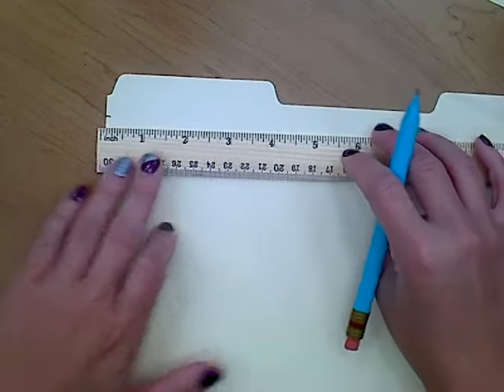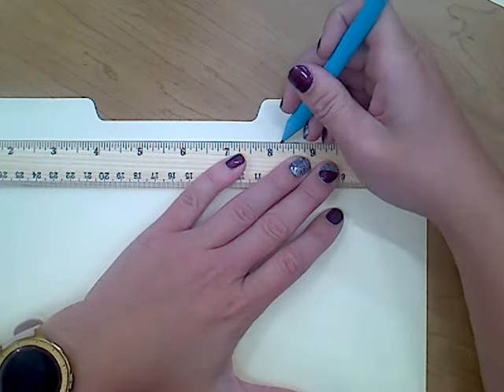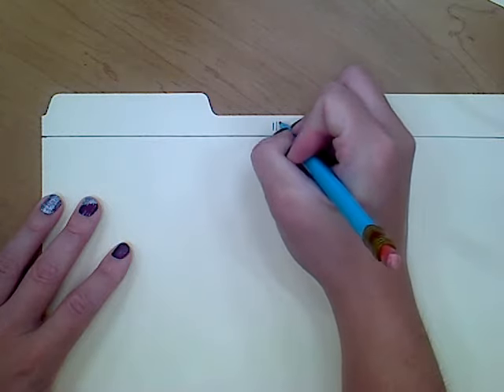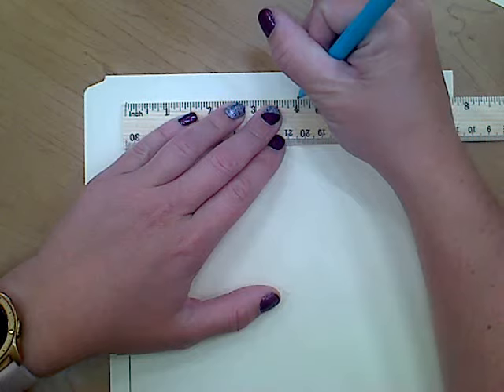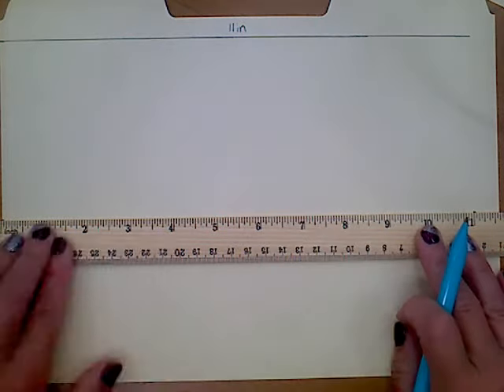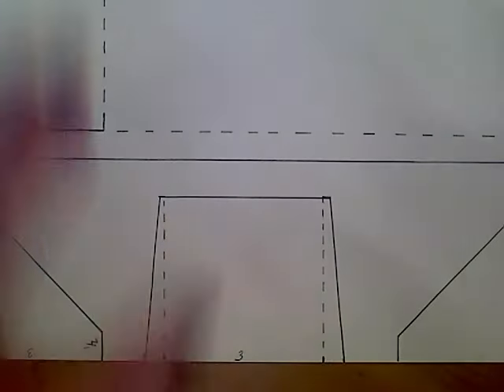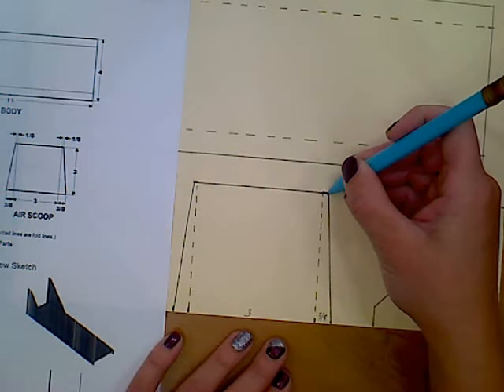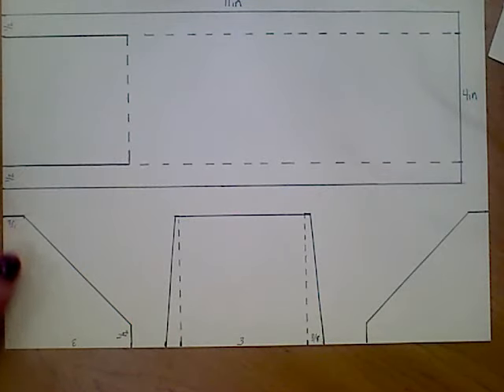Drawing your Skimmer